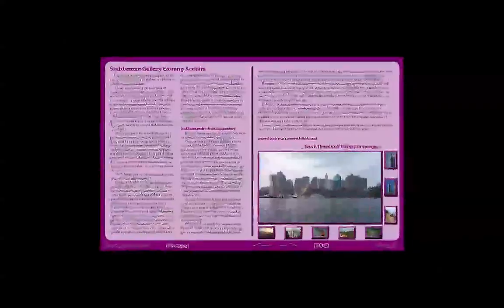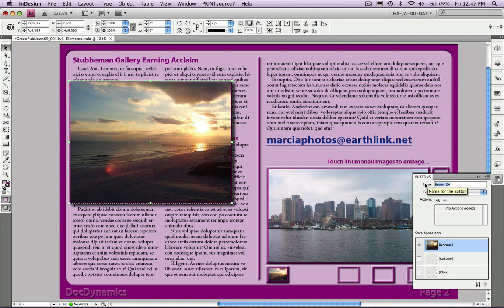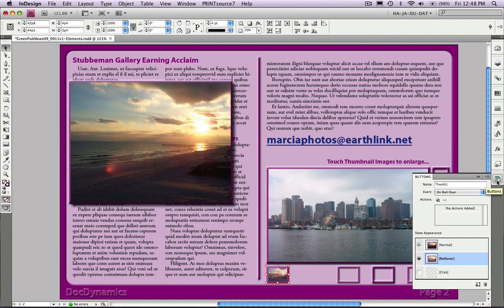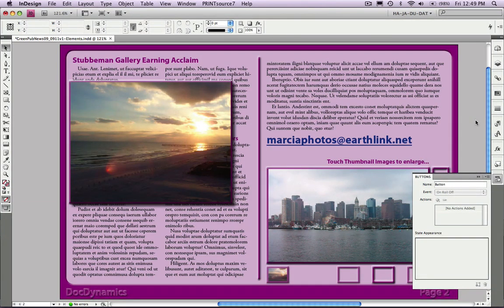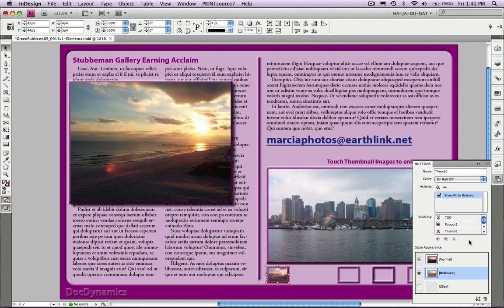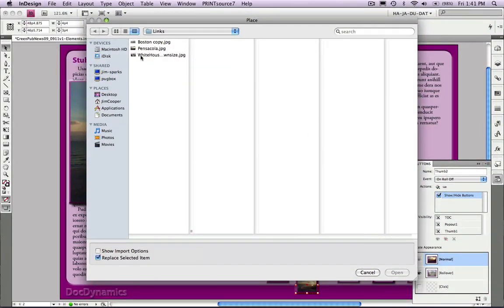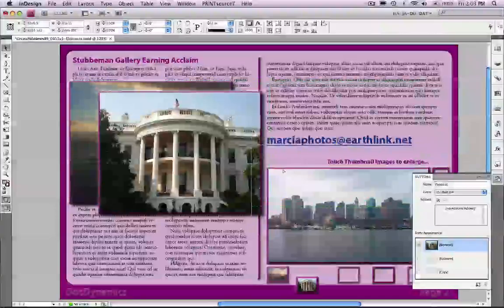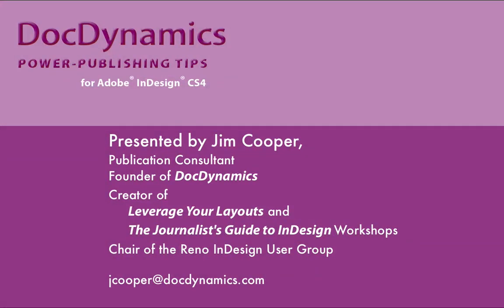Part 3: Interactive PDFs from InDesign CS6, back to CS4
Create compelling PDF "Pop Out" graphic effects using these easy InDesign methods.